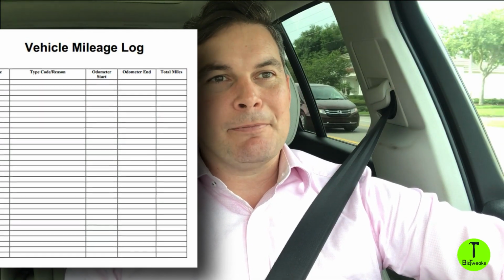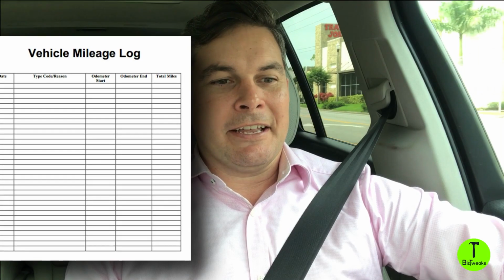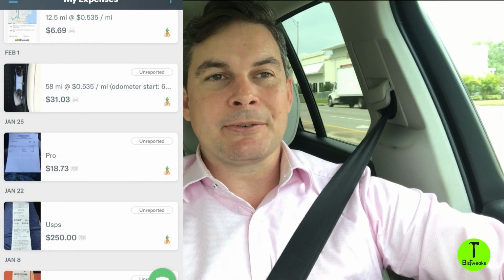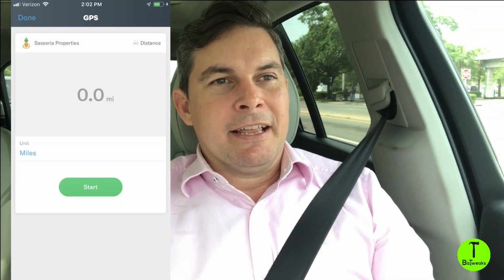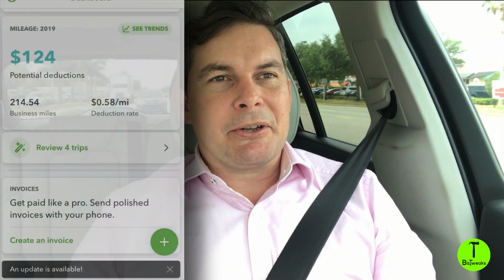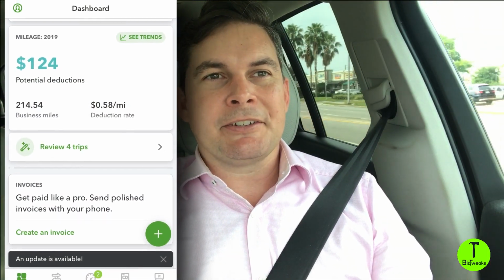Mileage Tracker - Best Mileage Tracker App for 2019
A Mileage Tracker is a tool that automatically keeps track of your trips, and allows you to categorize them as business or personal expenses.

Why would you want to do that?  Did you know that the IRS will give you $0.58 a mile for ever mile driven for a business purpose?

This one app have saved me THOUSANDS of dollars in taxes over the years, just for the mileage alone!  Not to mention how easy it makes keeping track of receipts and other common expenses.

Watch the video for further details and reasons I use this app!

Have a topic you'd like covered?  Leave me a comment or complete this survey!